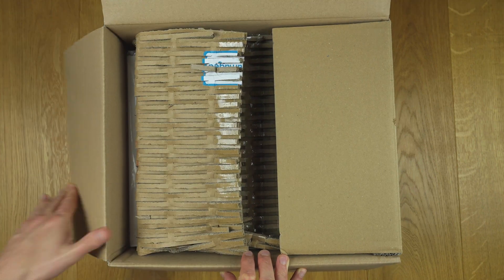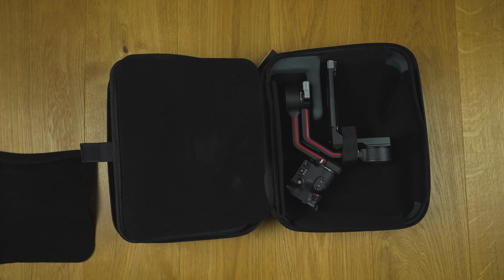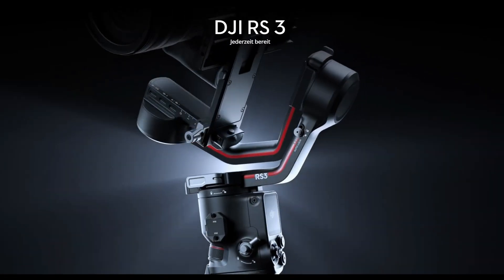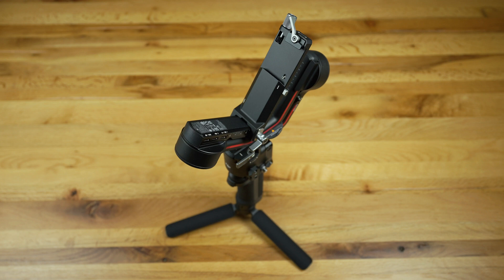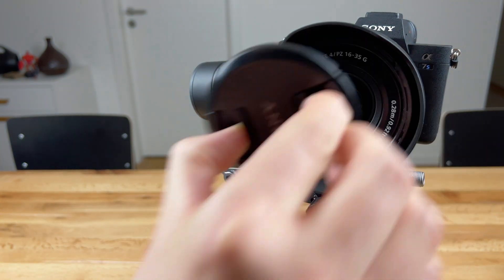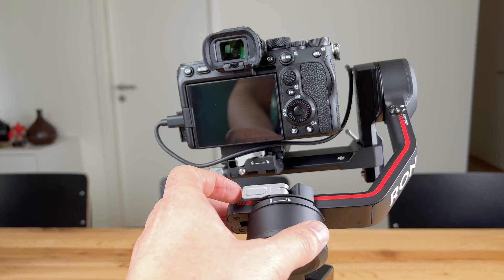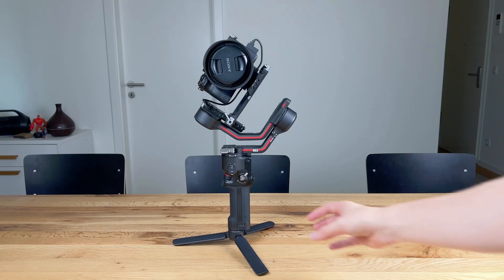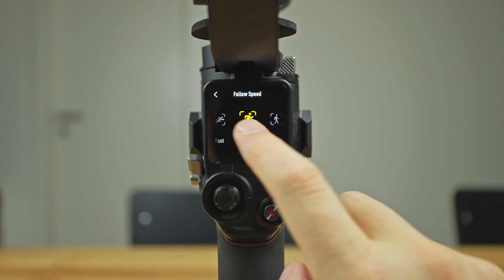DJI RS 3 Combo - unboxing, setup, balancing the gimbal, menu walkthrough & Sony A7S3 compatibility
The brand new DJI RS 3 gimbal is here. Since I purchased the combo package I will guide you through the unboxing, tell you everything you need to know regarding the setup process and balancing your gimbal. Will tell you what to consider when connecting the DJI RS 3 with your Sony A7S3 and show you at the end of the video all the functions in the menu of the 1.8" color touchscreen.

00:00 DJI RS 3 combo
00:45 unboxing
02:55 DJI Osmo 3, DJI OM 5 & DJI RS 3
03:23 Built quality
03:45 RS 3 Pro
04:06 battery grip & stand
04:26 DJI Ronin App
04:42 Balancing the RS 3
05:22 Quick-release plate
05:54 Installing the lens mount
06:07 Mounting the quick-release plate on the RS 3
06:20 Balancing the vertical tilt
07:28 Balancing the depth / horizontal tilt
08:04 Balancing the roll axis
08:25 Balancing the pan axis
08:44 Gimbal Auto Check
09:50 Automatic (un-)lock mechanism
10:04 Bluetooth or USB-C? (compatibility list)
10:32 Menu on 1.8" color touchscreen